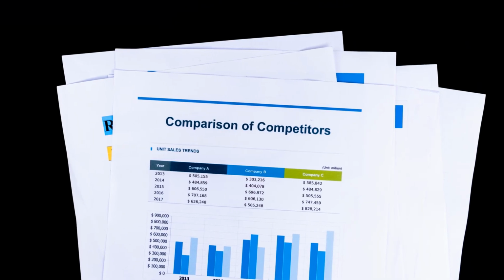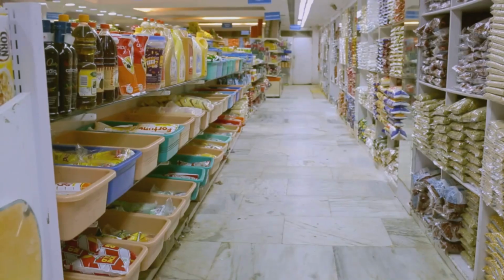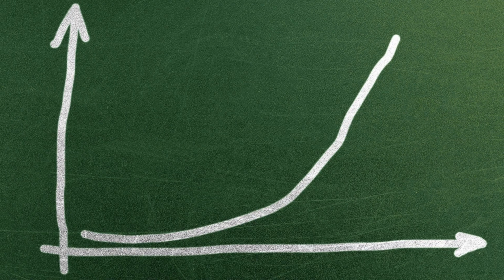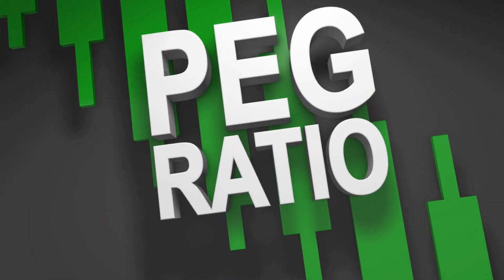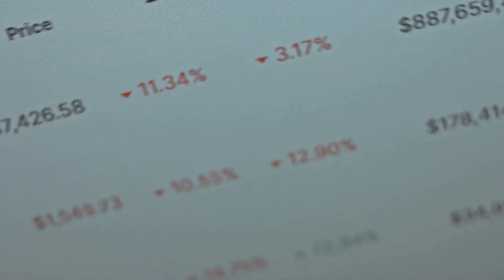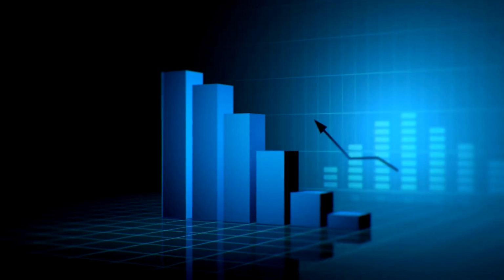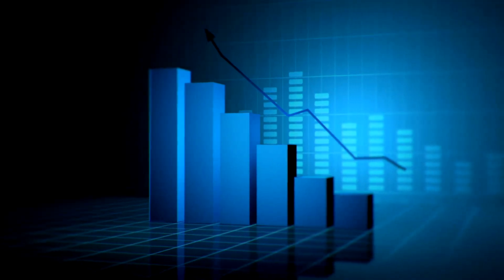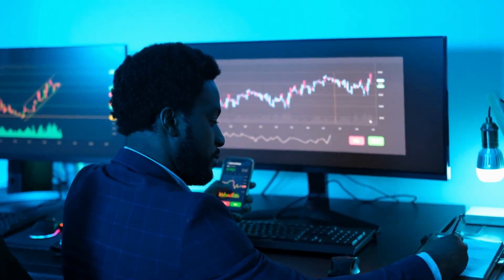What is price-to-Sales (P/S) Ratio?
Unlock the power of smart investing with our quick and clear guide to the Price-to-Sales (P/S) Ratio! In just 3 minutes, discover what the P/S ratio reveals about a company's valuation and why it's a crucial metric for investors. Perfect for beginners and seasoned traders alike, this video breaks down complex financial concepts using easy-to-understand visuals and a clear American male narration. Learn how to interpret P/S ratios, compare companies, and make wiser investment decisions. Don't miss out on this essential tool for your investing toolkit!